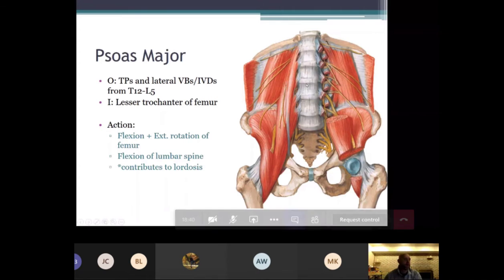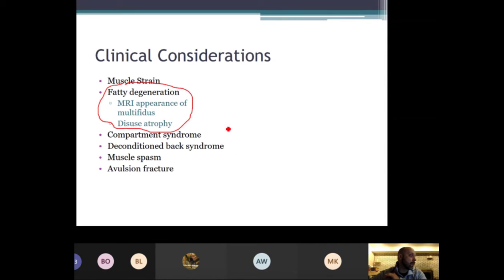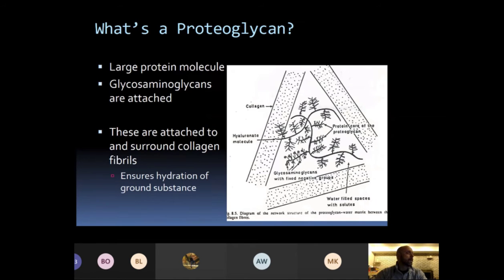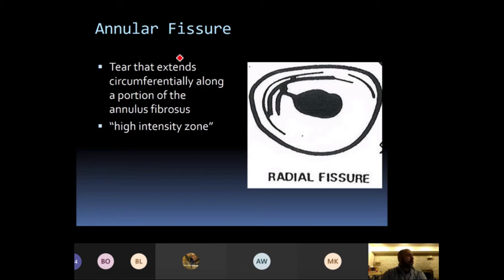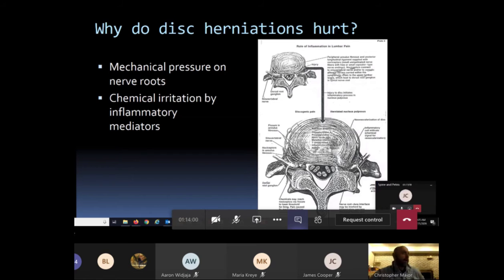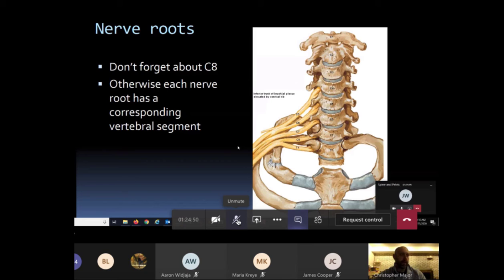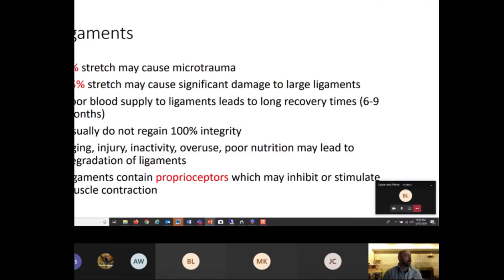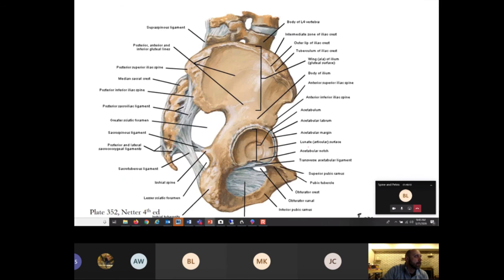Spine and Pelvis 03 24 20 IVD Nerve Root and Exam 2 Review